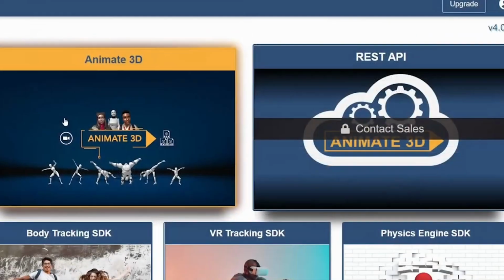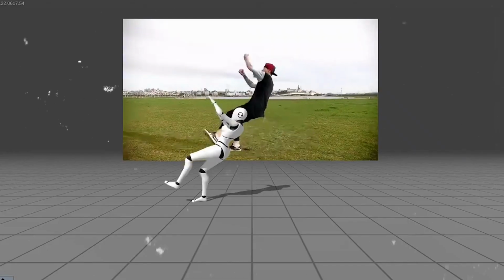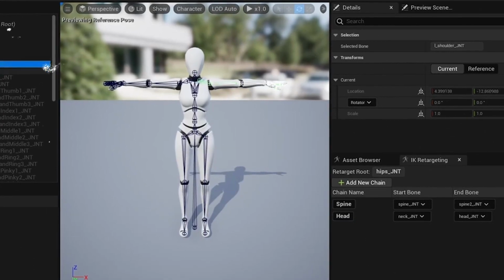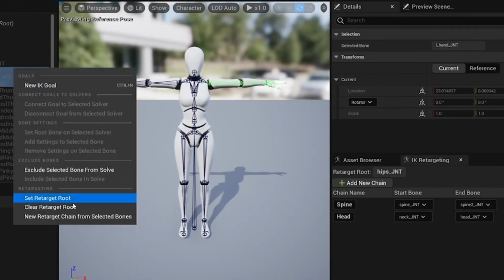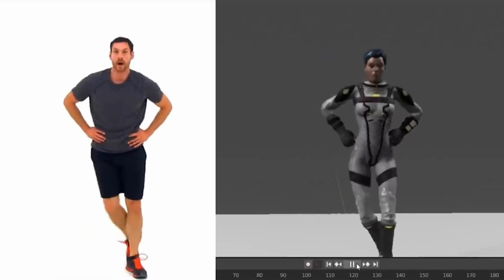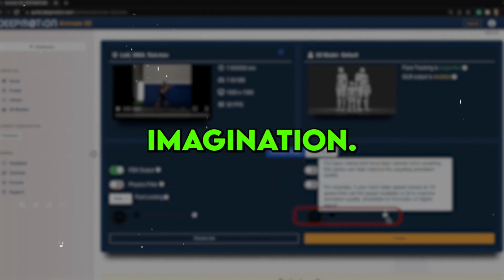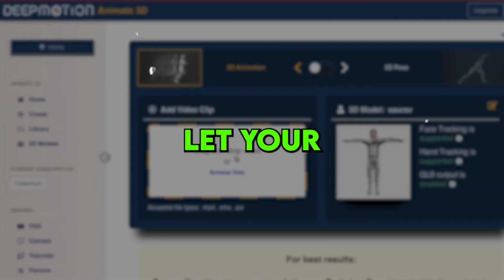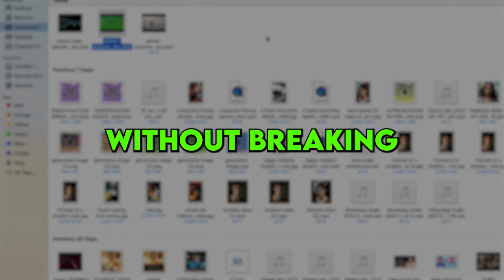THIS Top Secret AI Tool Can Turn Yourself Into Pro 3D Animator Overnight!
Discover how to turn into a 3D animation expert with DeepMotion's cutting-edge AI tools! This software makes it easy to create jaw-dropping animations from videos, capture realistic motions, and animate expressive 3d ai models and characters.

Learn how DeepMotion's AI-driven motion capture, animation retargeting, video-to-animation conversion, and integration with Unreal Engine give you the power to make mind-blowing 3D animations. Follow our guide to get started with DeepMotion's YouTube tutorials and unleash your creativity.

Monetize your skills through freelancing, selling 3D assets and animations, or landing a job at a major studio. DeepMotion sets your imagination free to make professional-grade animations!